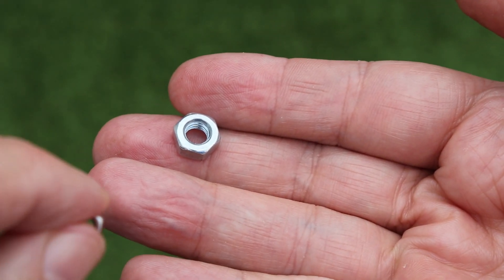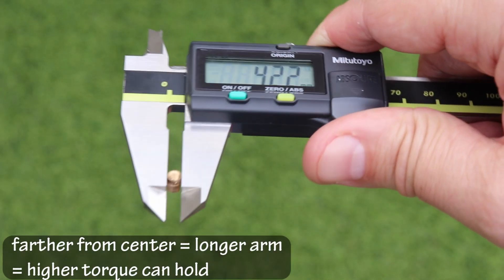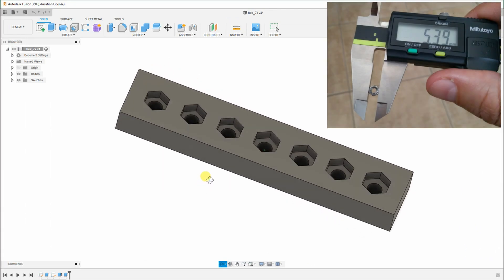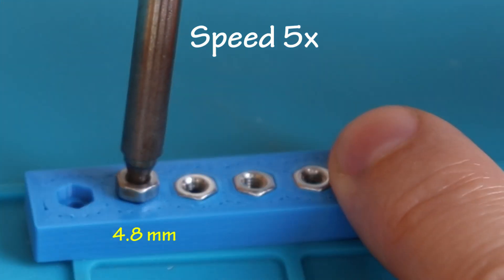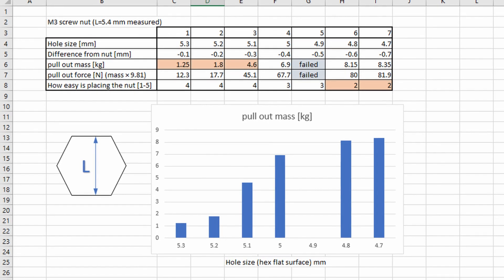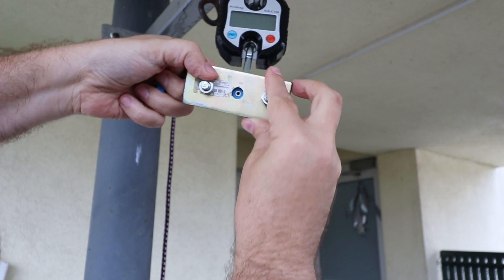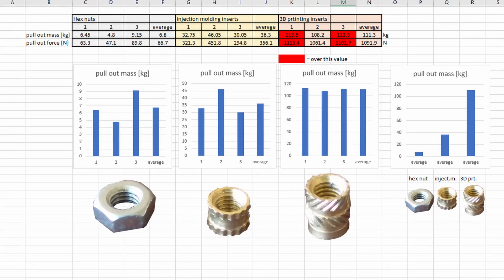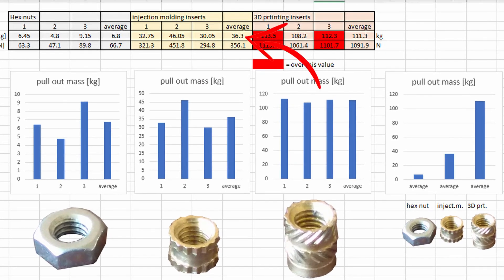Hexagonal nuts as heat set (thermal) threaded inserts into 3D printing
In this video I am testing can I use hexagonal screw nuts as thermal (heat set) inserts into 3D printed objects. I am doing some comparison with existing brass inserts measuring the pull-out force.
There are some other load types, like torque and main load from other, supported, side, but only pull out force is measured, since this is the weak point for these hex nuts as thermal inserts. In first part of video I am testing, how big hole I need for inserting hex nuts using a soldering iron (200°C). In other part I am comparing hex nuts to existing injection molding and 3D printing brass inserts.

Contents
0:00 - Introduction
3:36 - Preparing hex nut tests (what hole size?)
5:21 - Pull out test with hex nuts
6:45 - Result of the first test
6:55 - Preparing second test (nuts and brass inserts)
7:51 - Pull out tests (nuts and brass inserts)
7:59 - Hex nut test
8:33 - Injection molding insert test
9:21 - 3D printing insert test
10:41 - Results from test 2
11:15 - Conclusions

Matherials and methods
Prusa MK3 3D printer, Prusament PLA filament, 215°C printing temperature, 0.2mm layer height, 100% infill, 5-6 perimeters (walls), M3 steel screw nuts, M3 injection molding interts (M3 x L3mm), M3 3D printing inserts (M3 x L5mm x D4.22), TS100 soldering iron set to 200°C.